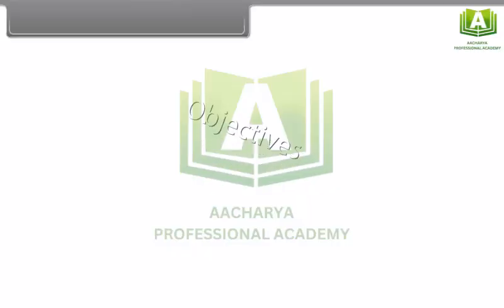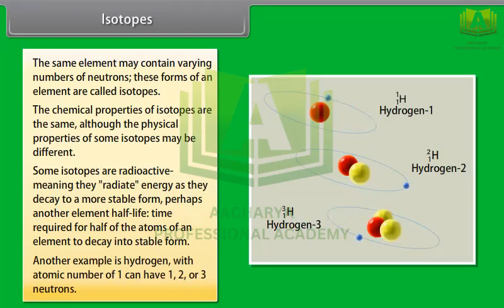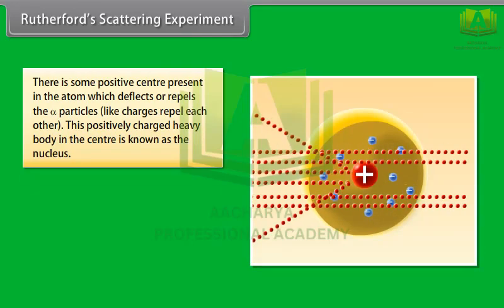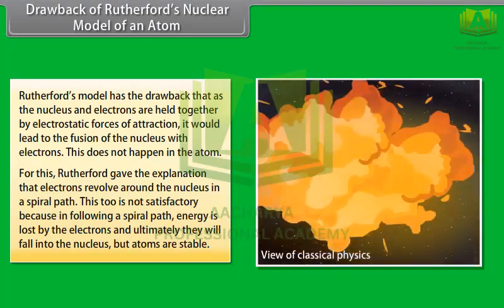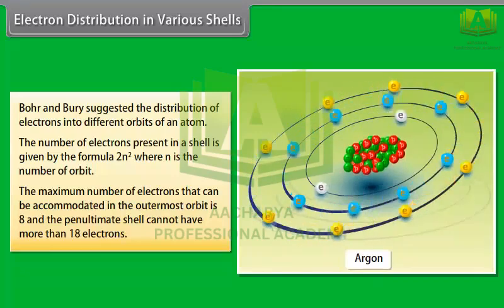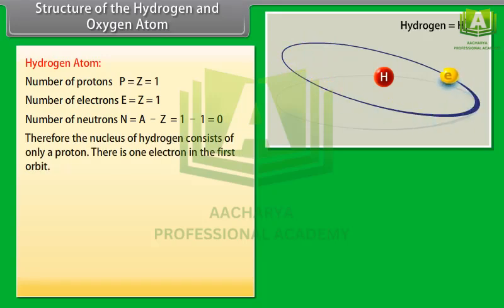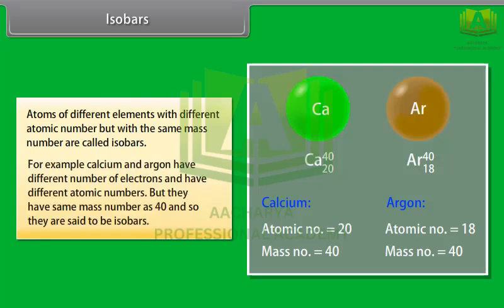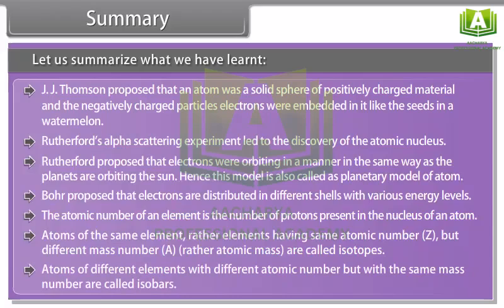9TH SCIENCE Structure of the Atom